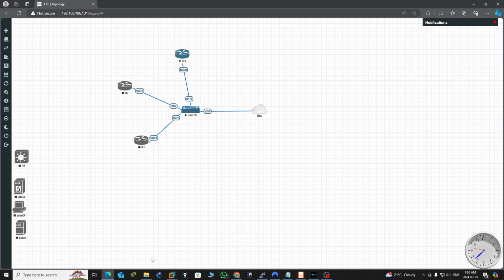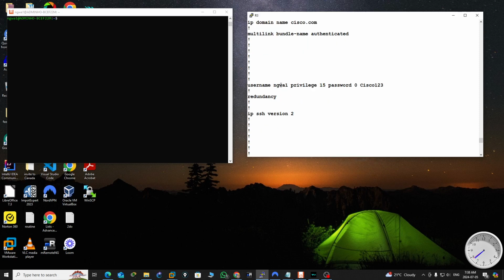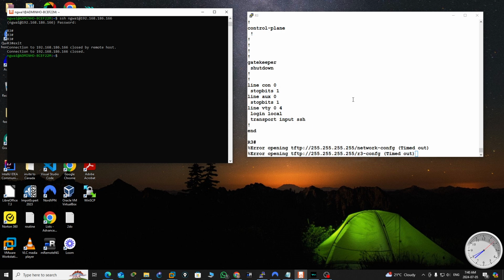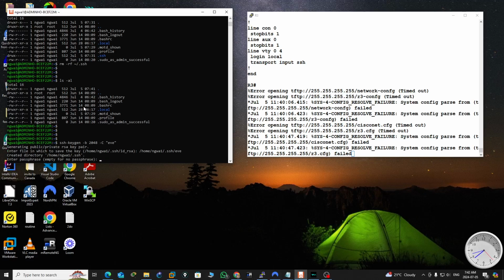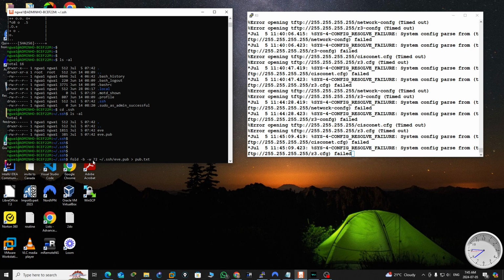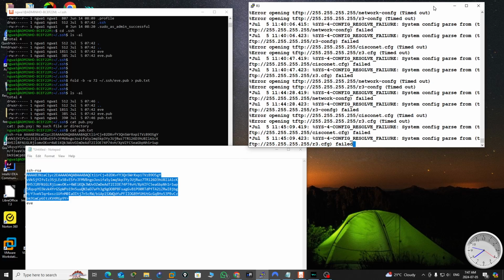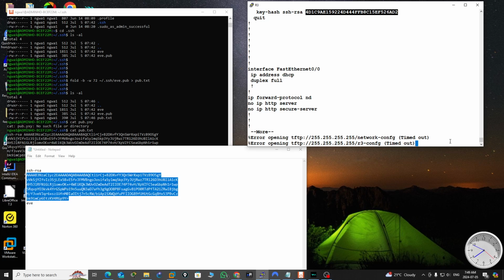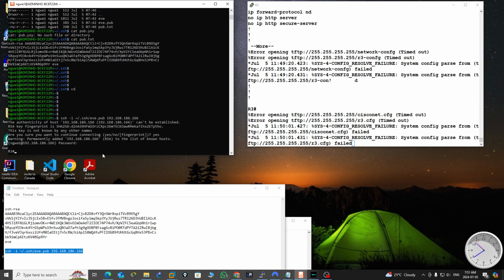Cisco IOS SSH, Key Authentication from Linux